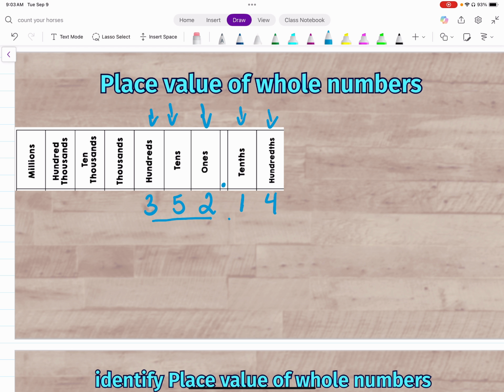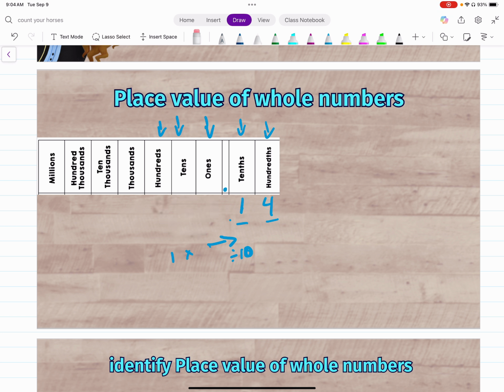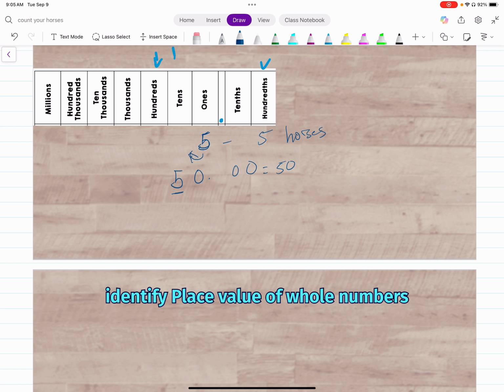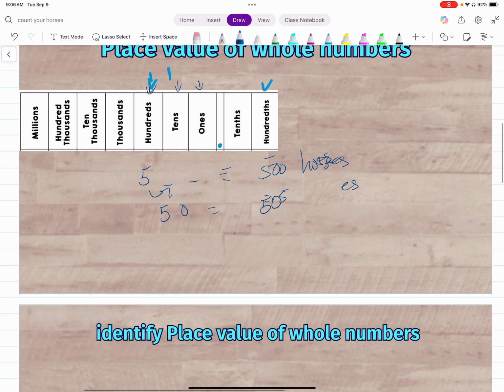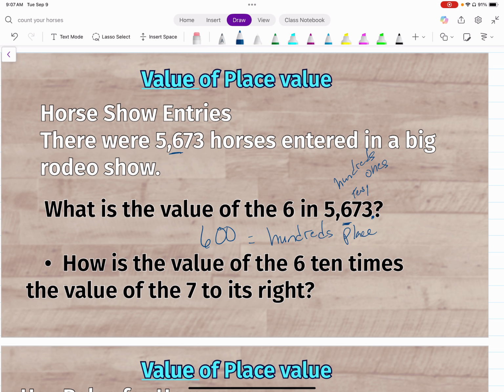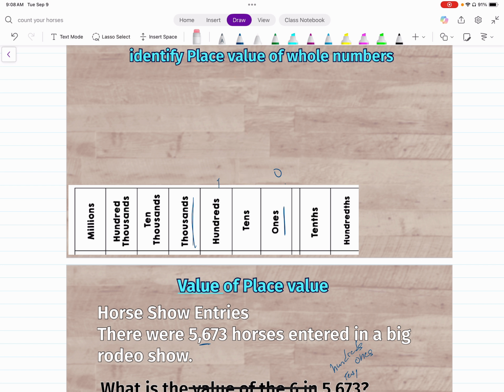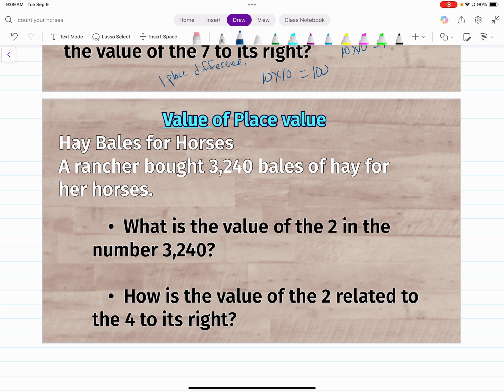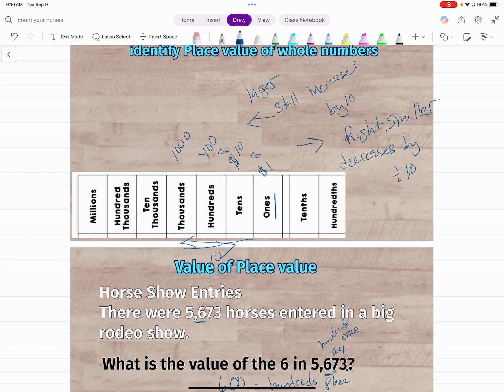Place Value Lesson (5th Grade Math) | Horse Teacher Makes It Fun!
🐴 Welcome to math class, ranch-style! In this video, we’ll explore place value positions and digit value using horse-themed examples that make learning math fun and memorable. Perfect for 5th grade students, parents, or teachers looking for an engaging way to review place value concepts.

📚 What you’ll learn:
 • How each place value position is 10 times greater than the one to its right
 • How to identify the value of digits in whole numbers and decimals
 • Fun horse-themed examples to make math stick

This lesson is part of my “Count Your Horses” math series, where we use the ranch and riding life to make math meaningful.

✨ Great for:
 • 5th grade math practice
 • Homeschool lessons
 • Classroom reinforcement
 • Students who learn best with fun, real-life examples